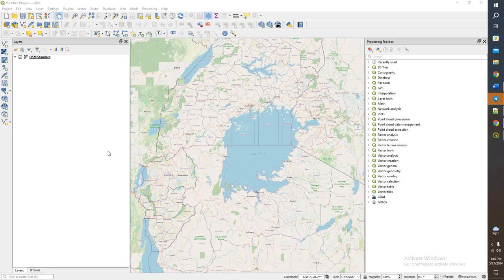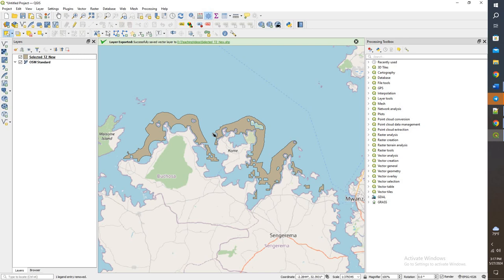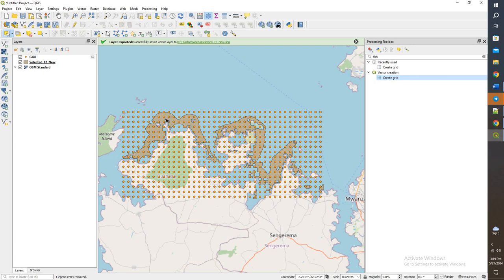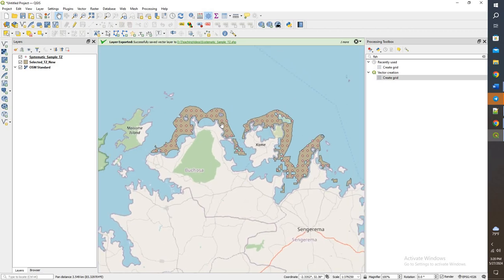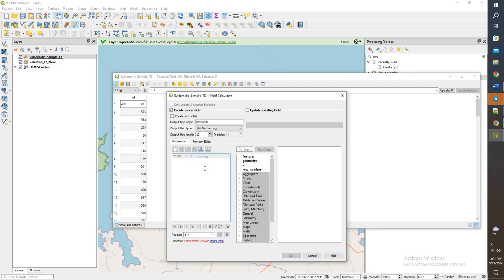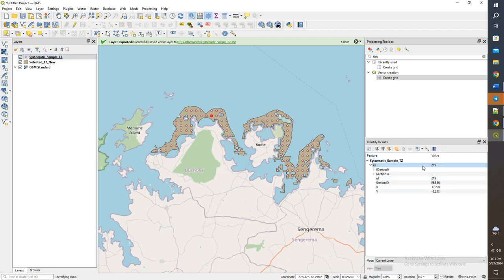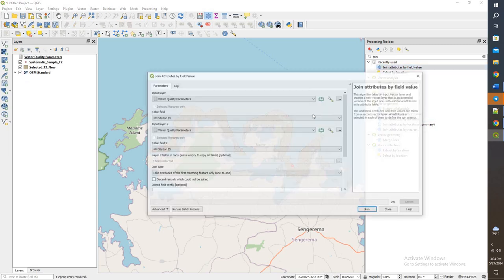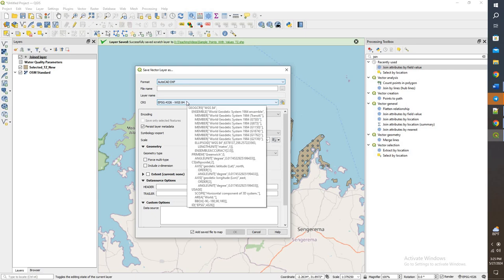Creating systematic water quality monitoring sampling points, QGIS, Lake Victoria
Systematic Sampling

Topics Covered: Learners create a sampling points in a systematic manner and join sample data to the corresponding points.